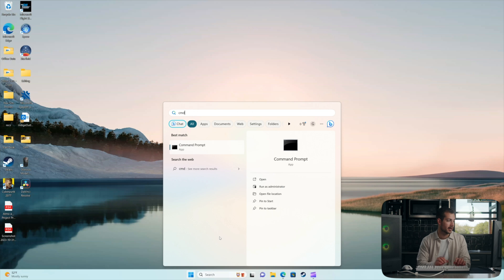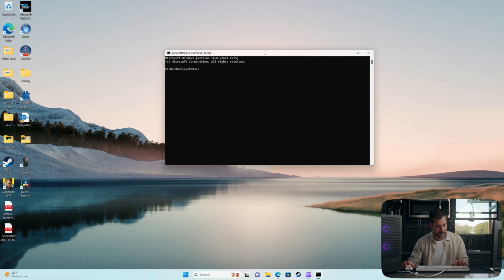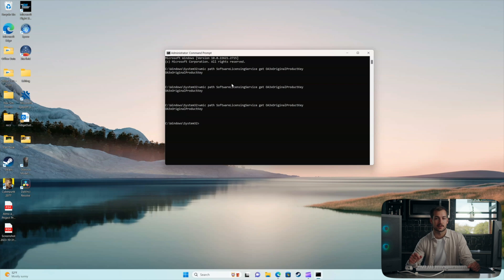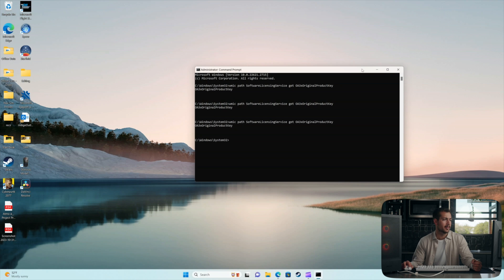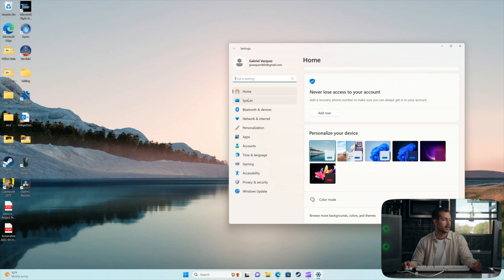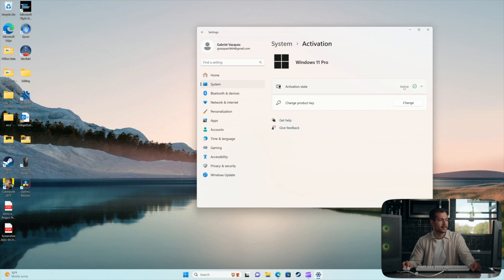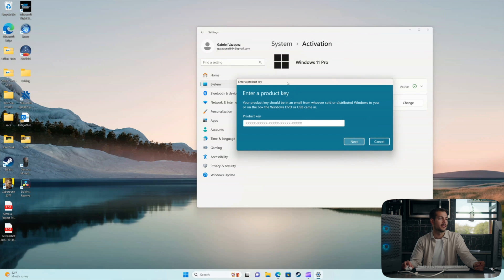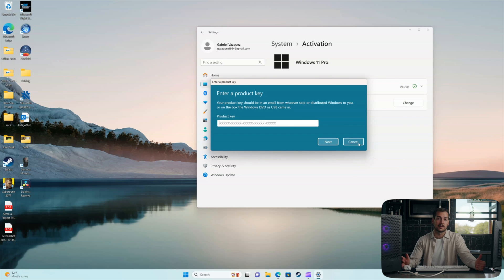[SOLVED] Windows Key Already Used on Another Device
Command to Copy and Paste into cmd (Ctrl + V)

Facing issues with a Windows key already being used on another device? No worries – we've got the solution! In this troubleshooting guide, we'll walk you through step-by-step to resolve the "Windows key already used" error, allowing you to activate your Windows key seamlessly. Whether you're reinstalling Windows or encountered unexpected activation issues, these tips will get you back on track.

👇 Key Topics Covered:

Understanding the "Windows Key Already Used" Error
Why Activation Issues Occur
Prerequisites for Troubleshooting
Step-by-Step Guide: Resolving Activation Errors
Additional Tips for Windows Activation
Preventive Measures for Future Use
By the end of this video, you'll have the knowledge to tackle and resolve Windows key activation issues.